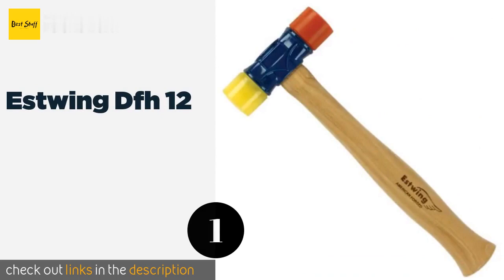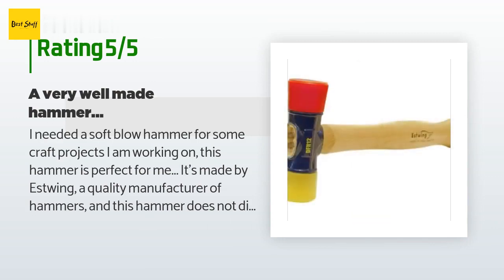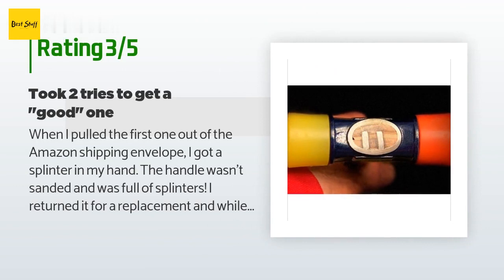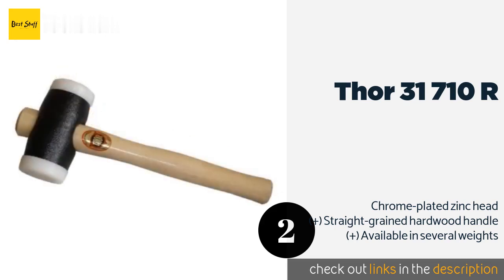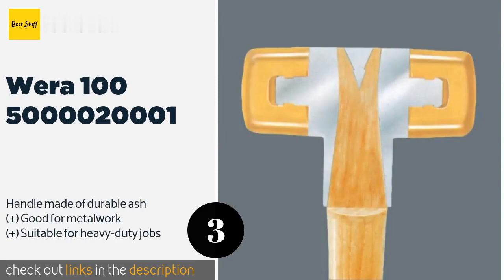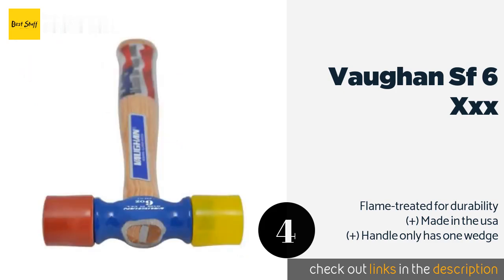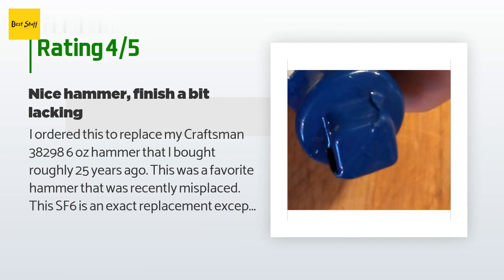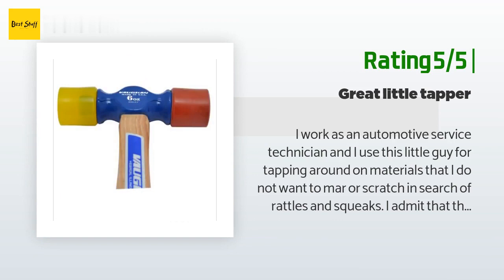🌵4 Best Soft Faced Hammers 2020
1 - Estwing Dfh 12:
✅ Amazon US
🌏 Amazon International

2 - Thor 31 710 R:
✅ Amazon US
🌏 Amazon International

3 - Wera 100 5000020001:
✅ Amazon US
🌏 Amazon International

4 - Vaughan Sf 6 Xxx:
✅ Amazon US
🌏 Amazon International N